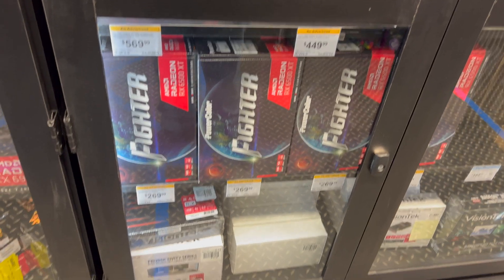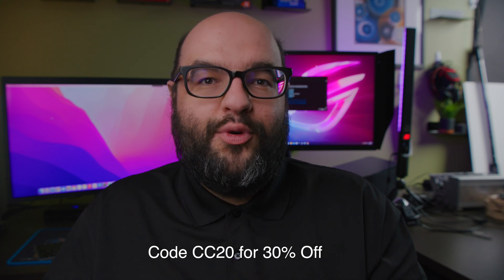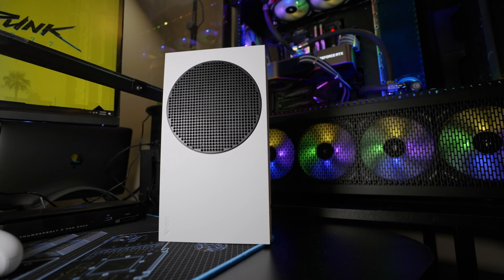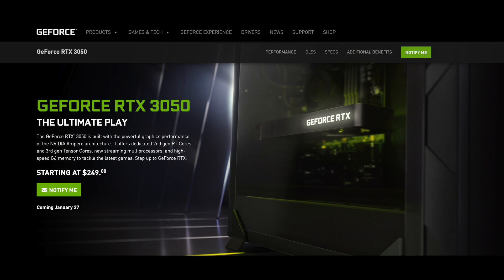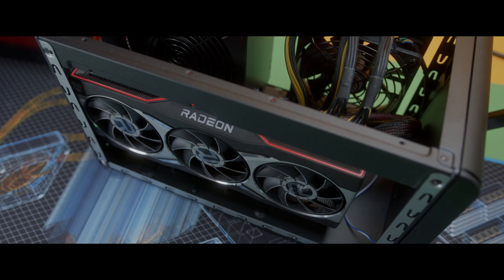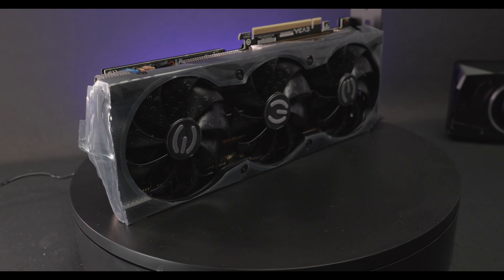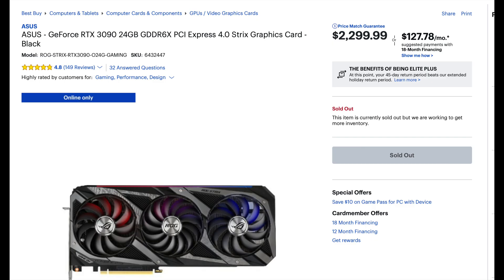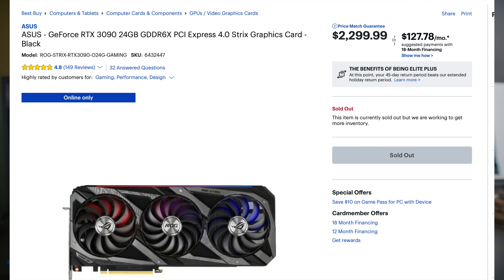DON'T BUY THIS GPU! These are the GPUs to BUY INSTEAD!